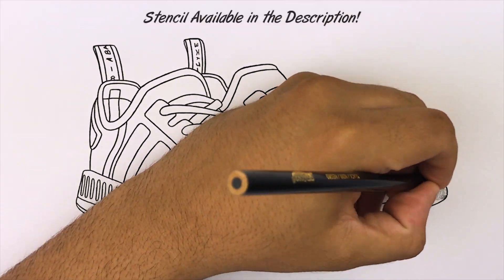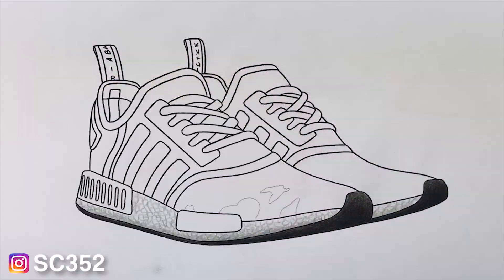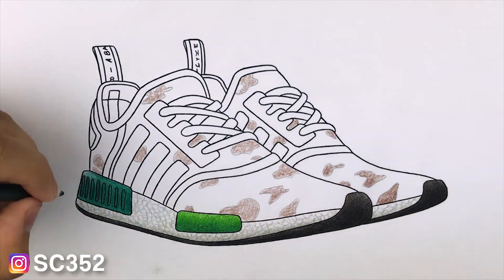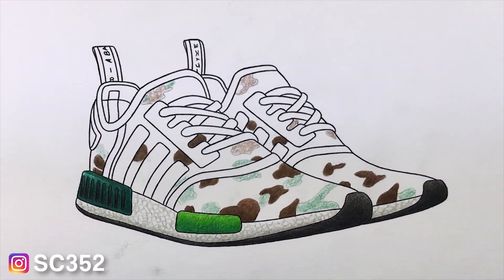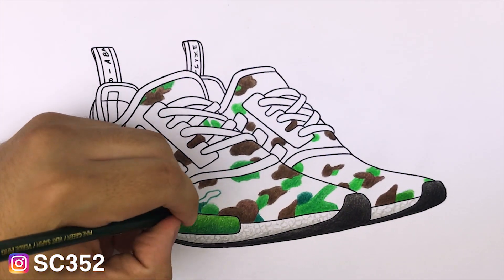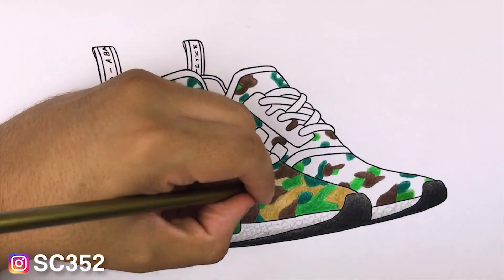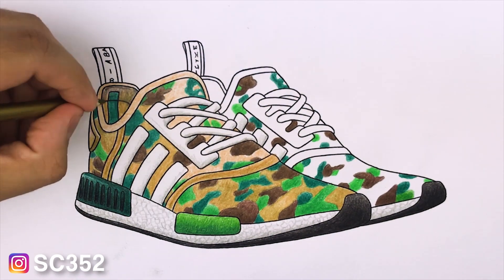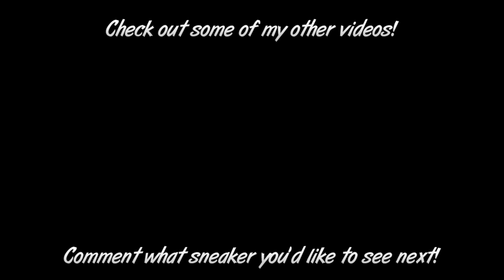Color Pencil Challenge! Sneaker Art: Adidas NMD Bape w/ FREE Stencil!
I also try color pencils for the first time in this Color Pencil Challenge! Spoiler ALERT! I hate them lmao

Prang Color Pencils were used